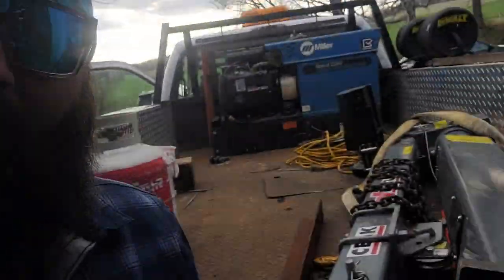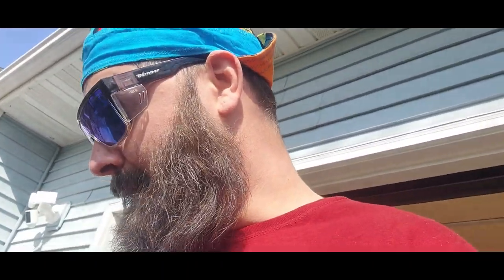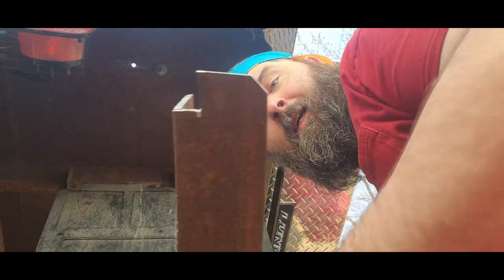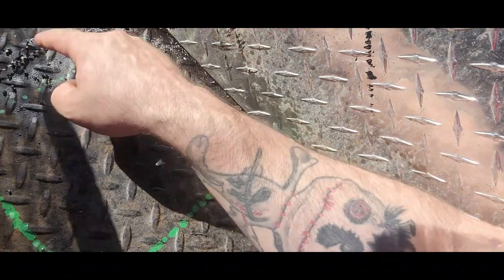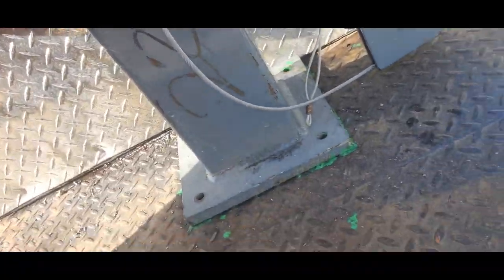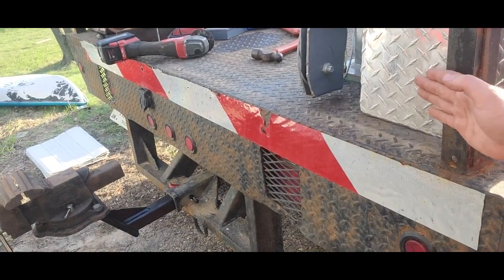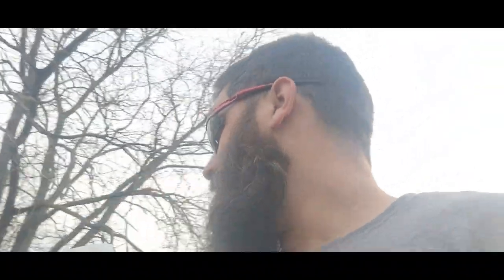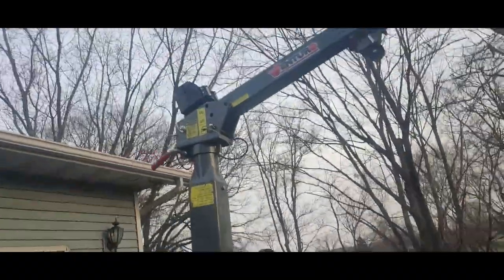Welding Truck Crane Build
We added a crane to the mobile welding truck this week! This build was fun and has already paid for itself with the amount of time it has save me trying to move things around or pick them up. This crane is rated for 2000# and it just the right size for this little mobile welding truck. The Venturo CE6K does not have a weight class for vehicles which is perfect for small trucks. I was able to pick this one up almost brand new for $1000 off of Marketplace.

If you are here just for the welding skip to around 13 minute mark for some uphill, and overhead welding.